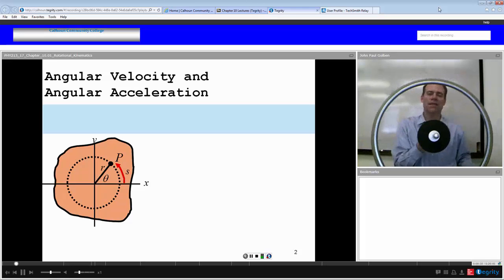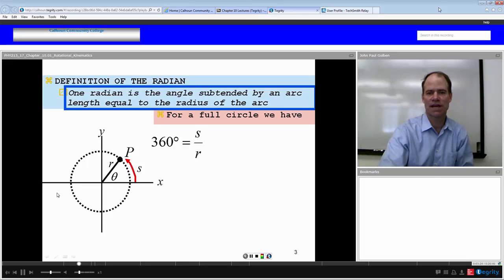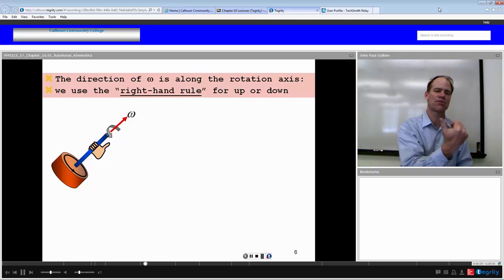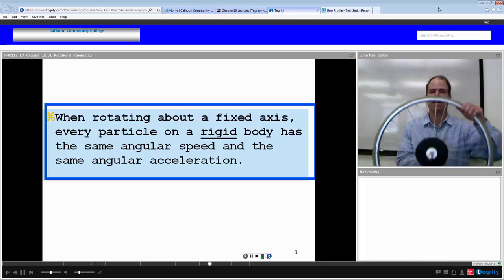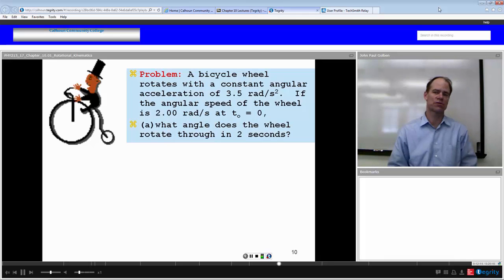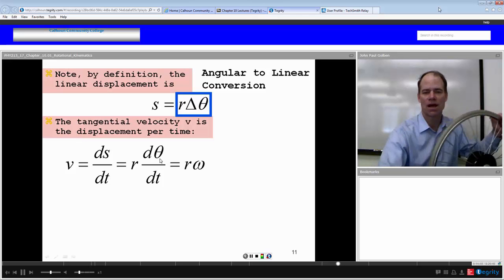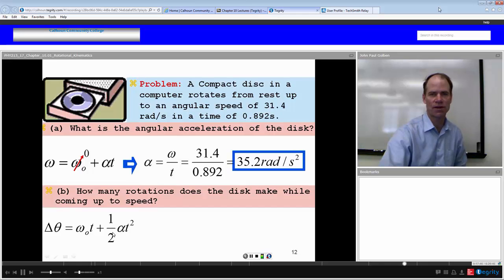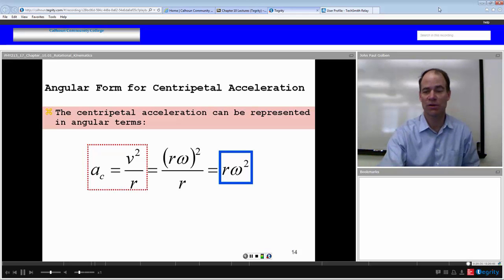PHY213 17 10 01 Rotational Kinematics Golben